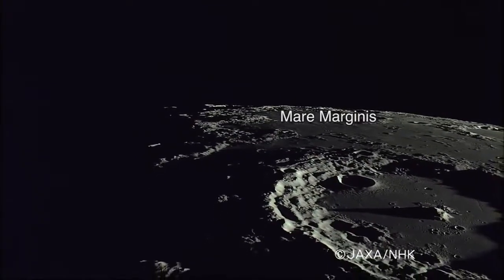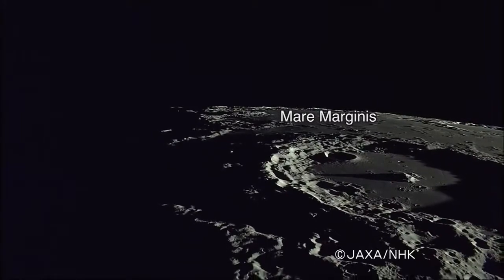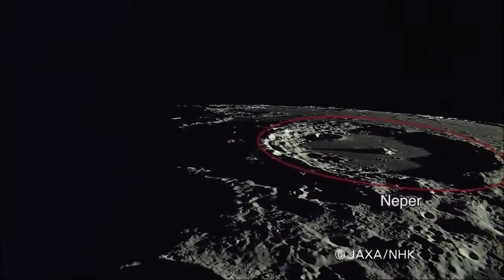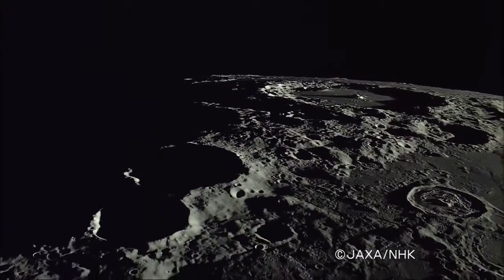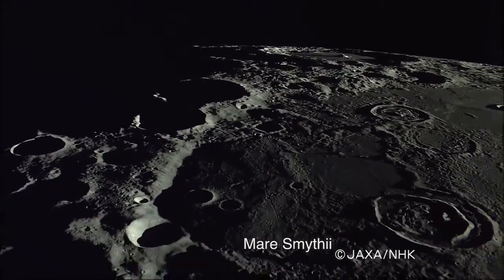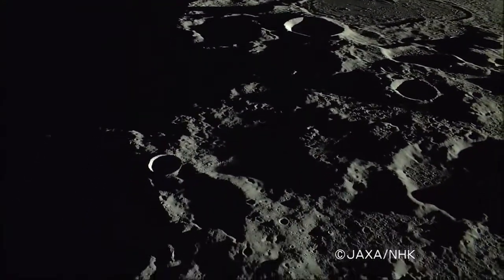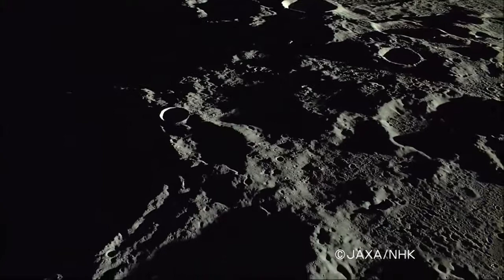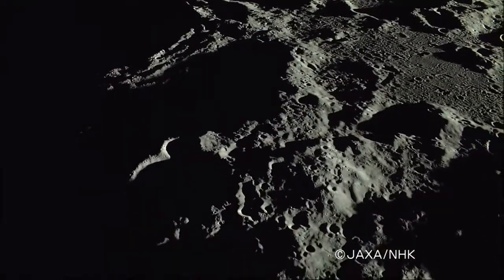Luna Kaguya taking around Mare Smythii